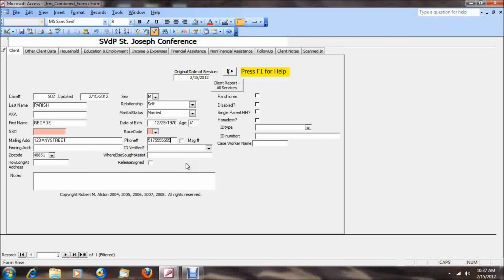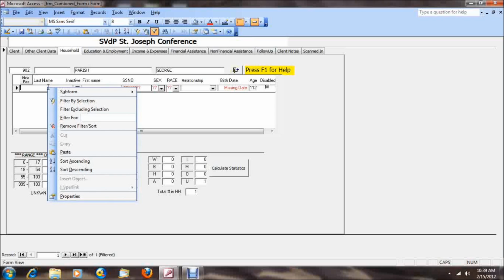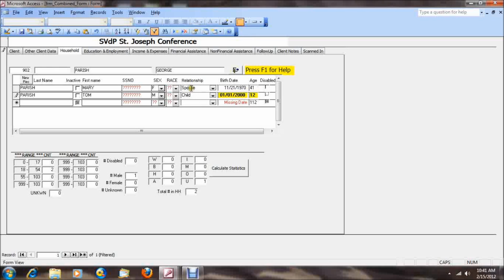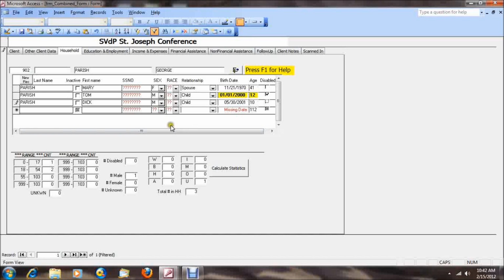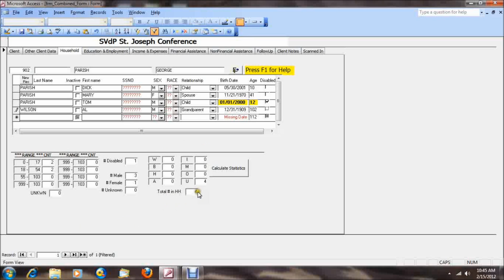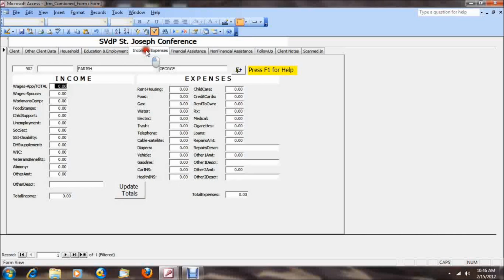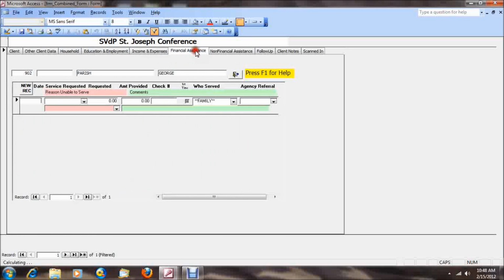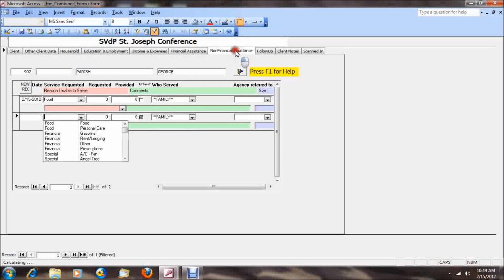SVdP Adrian New Client Part 2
Intake Training